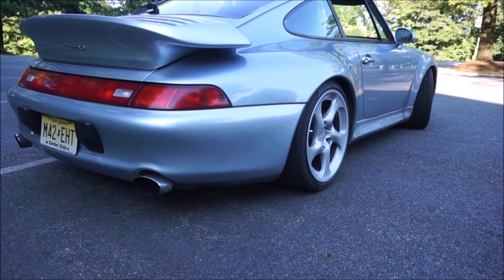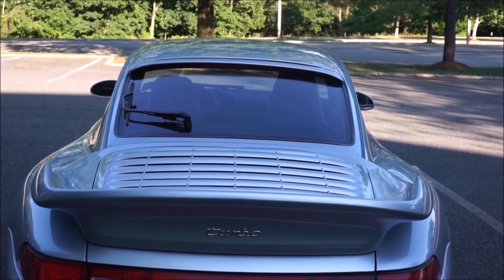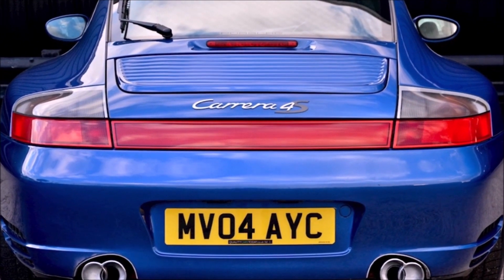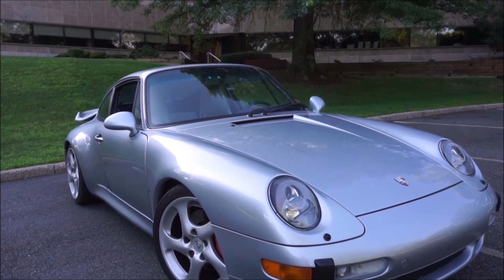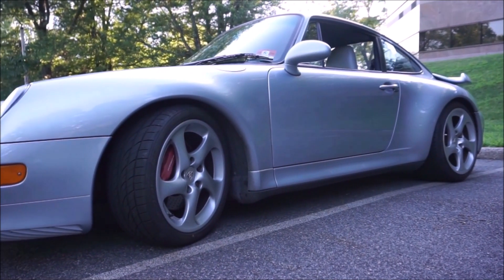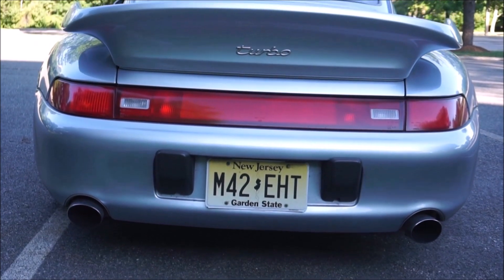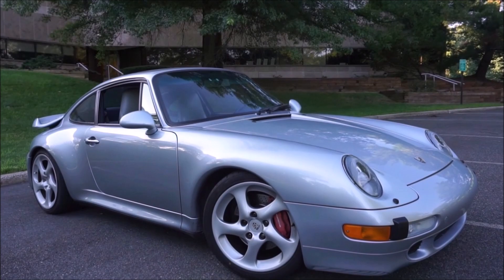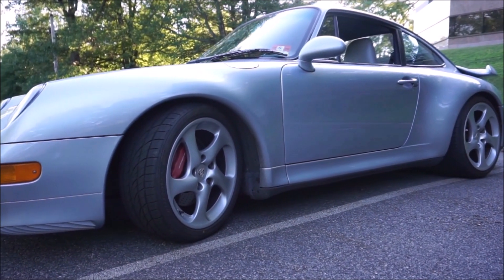Why You Need to Buy a Porsche 993 Turbo Right Now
In this video we discuss why you need to buy a Porsche 993 Turbo Right Now. The Porsche 993 Turbo is a classic and you need to buy one right now. Watch this video to the end to find out why you need to buy a Porsche 993 Turbo is a 90's Modern Classic. The Porsche 993 Turbo looks beautiful and has performance to match. I post 3 videos a week, every Monday, Wednesday, and Friday at 7am Eastern Standard Time.